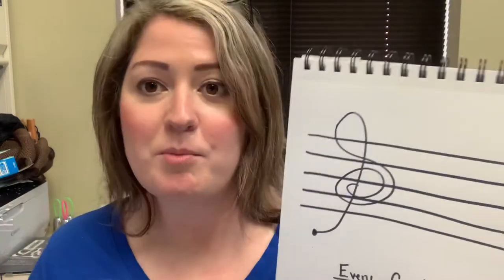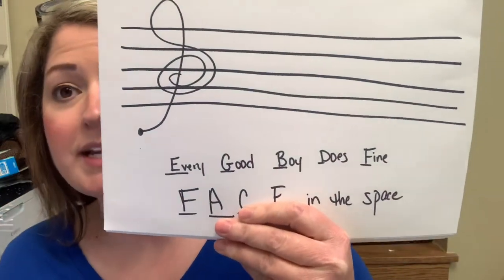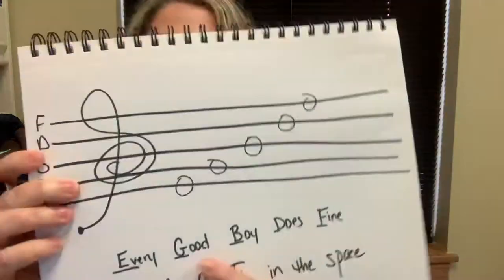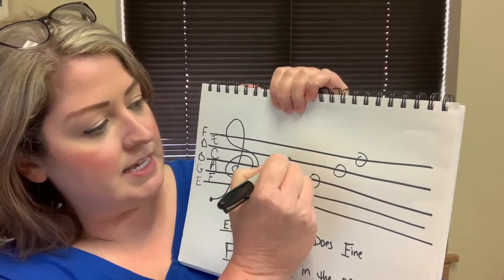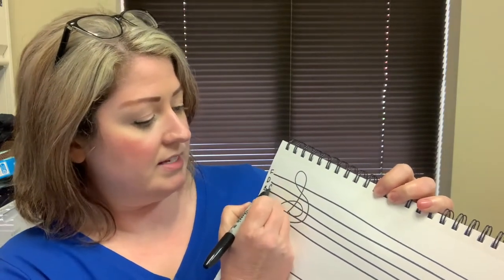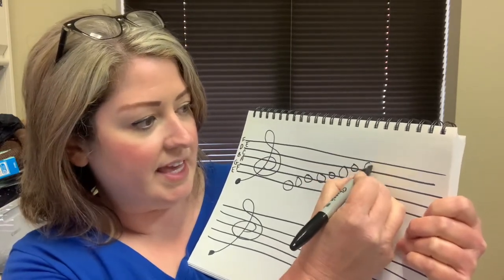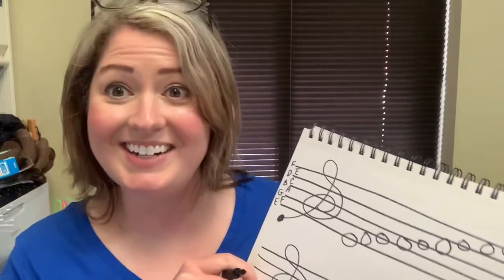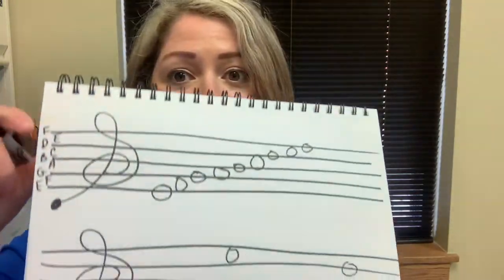Music Class 2! Treble Clef Notes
Join Mrs. Erica for a music class which teaches about the notes in the Treble Clef!